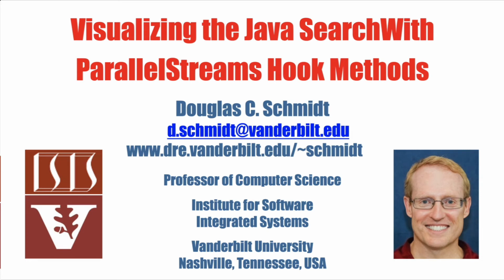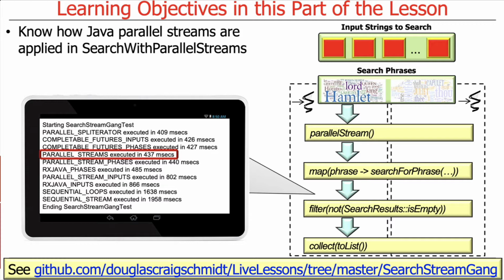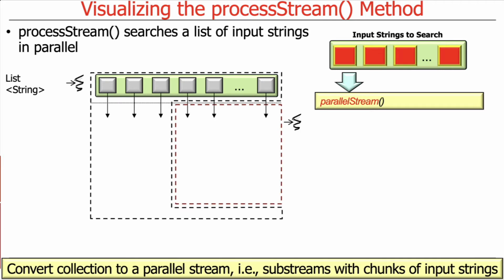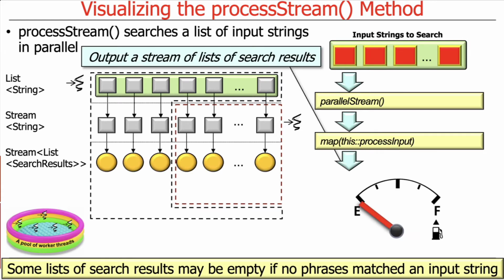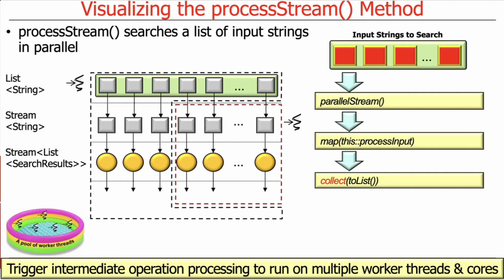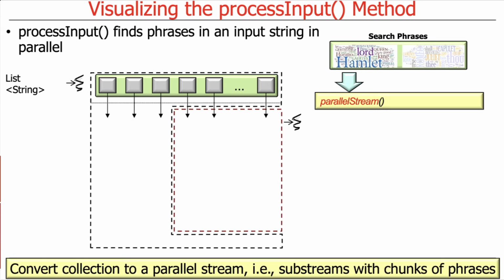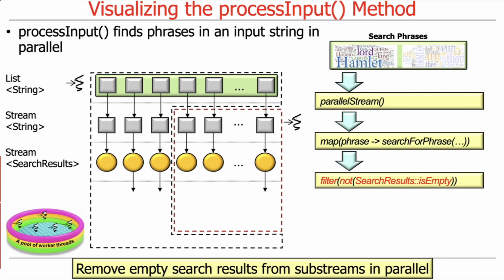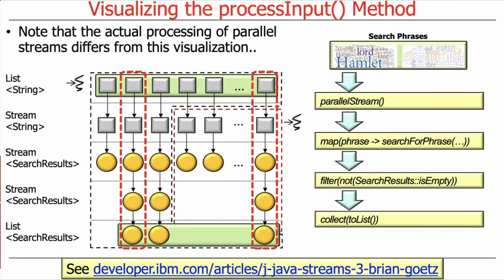Visualizing the Java SearchWithParallelStreams Hook Methods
This video visualizes how Java parallel streams are applied in the SearchWithParallelStreams case study.